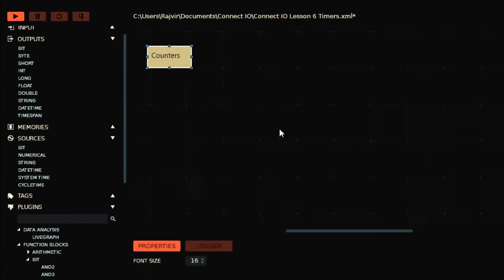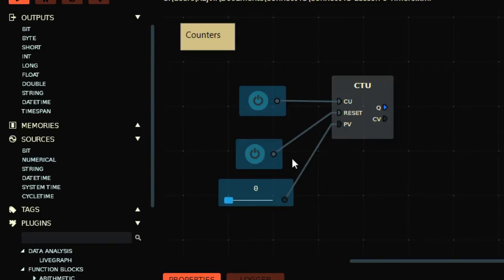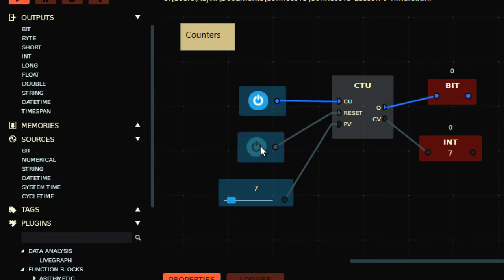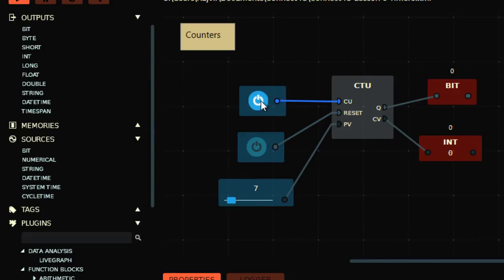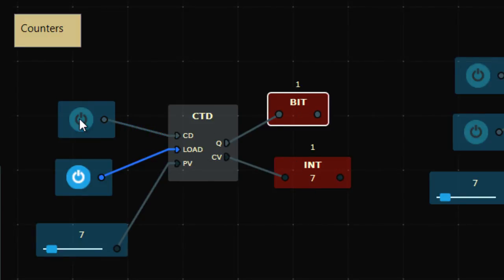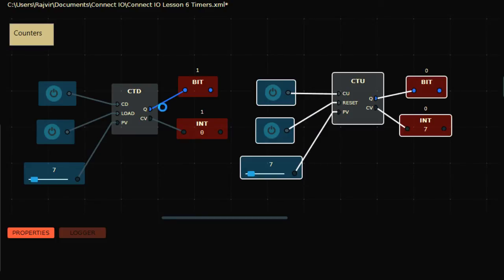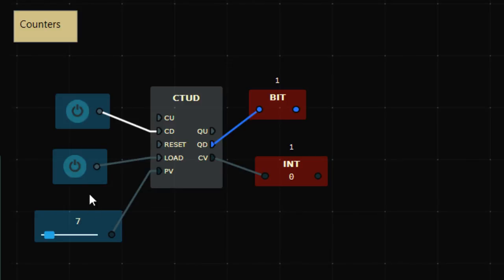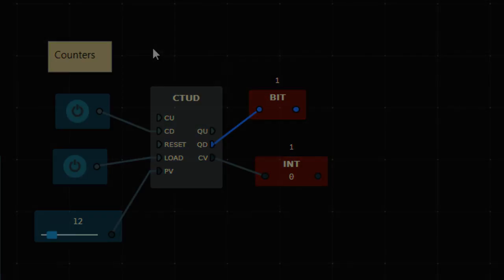PLC FBD Logic Lesson 8- Counters CTU, CTD & CTUD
Cheers,
Rajvir Singh